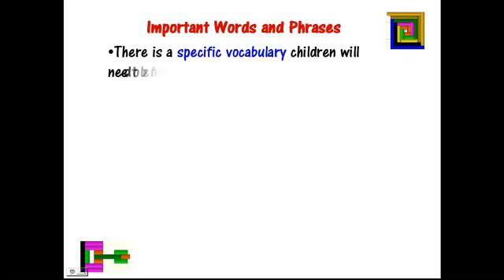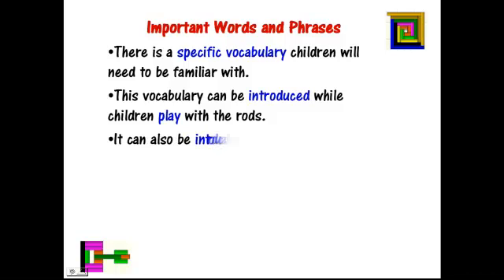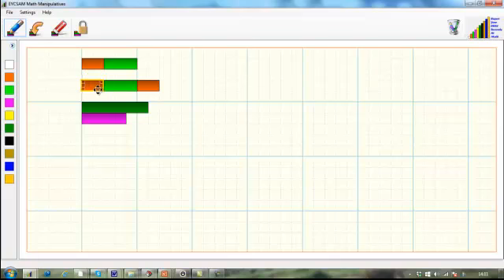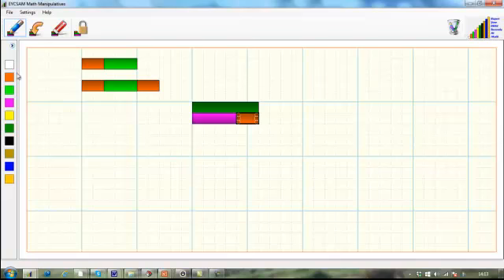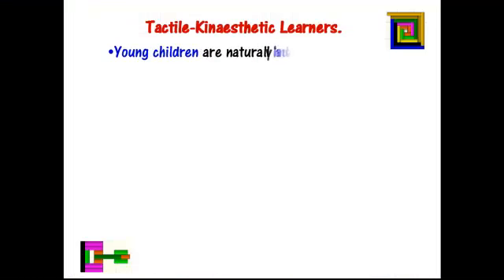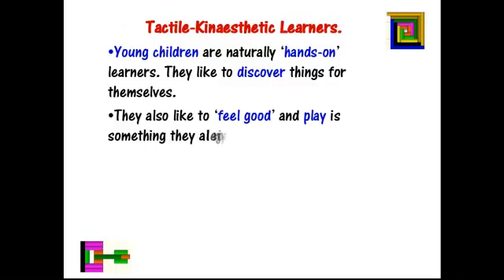Child's Play Math Video Tutorial: Unit 5 - Important Words and Phrases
Key words and phrases that will enable children to acquire maths concepts when following the Child's Play Maths program.

Child's Play Maths is designed to introduce maths concepts to children from 5 to11 years via play, games and open ended tasks and challenges. The programme utilizes Cuisenaire Rods universally recognised as the most complete arithmetical model ever devised. The program also embraces all the learning styles thus enabling children to learn in the way that suits them best. Learning is invariably accelerated when this approach is adopted.

Unit 5: Important Words and Phrases – The specific vocabulary that will help accelerate the learning process.

Unit 6: Developing Memory Recall – The video reveals the all important ‘Learning Equation’.

Unit 7: Mental Imaging Games – How developing this vital ability empowers learning.

Unit 8: Cardinal Number – Once this concept is fully grasped there will be no more counting on fingers!